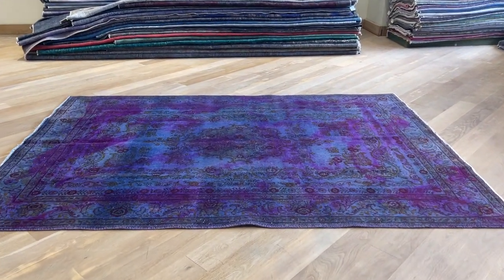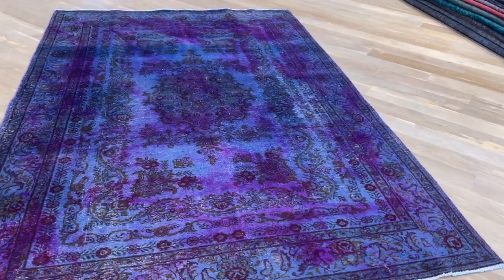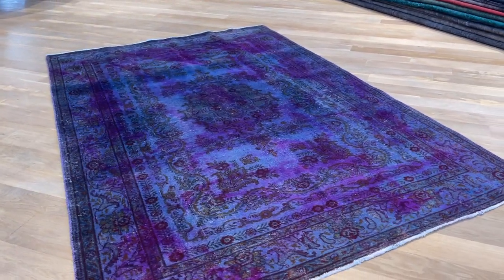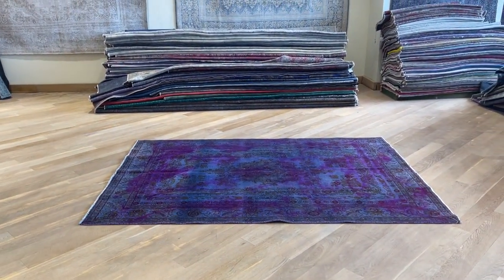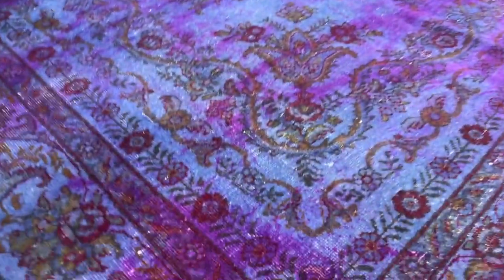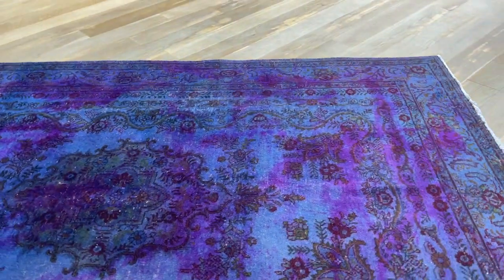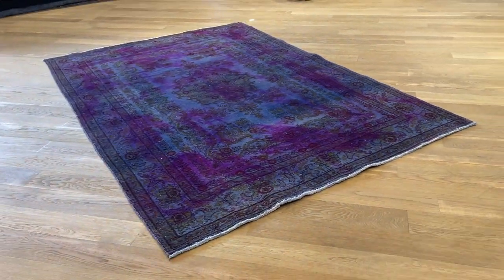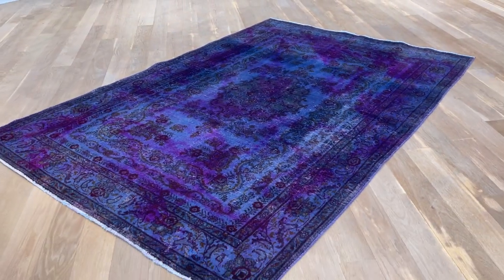Vintage Perserteppich 22228